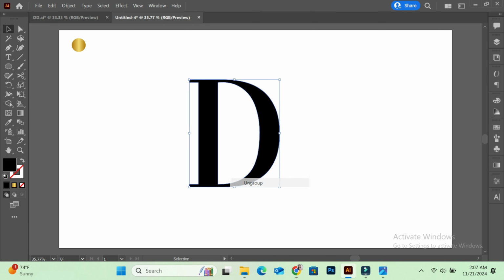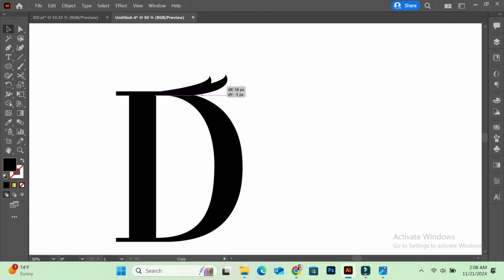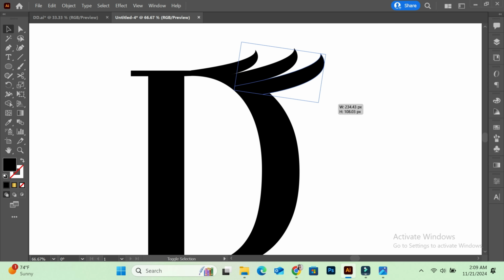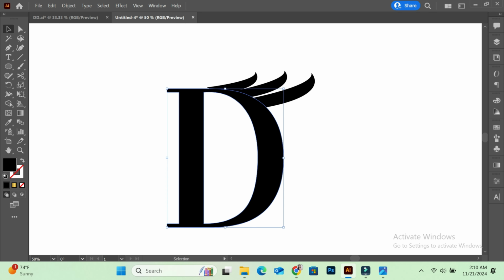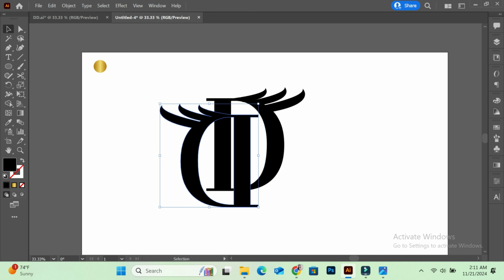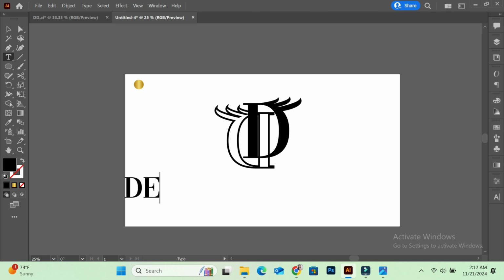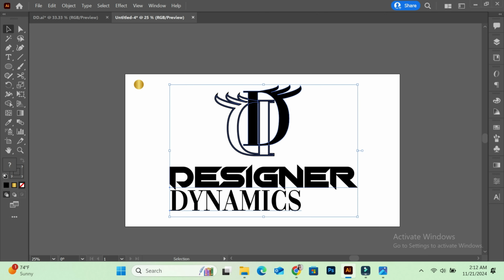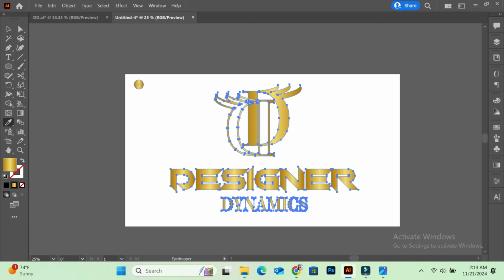Logo Design in Illustrator | Adobe Illustrator Tutorial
logo design illustrator cc
 logo
 logos
 illustrator logo tutorial
 logo tutorial
 how to make a logo
 how to make a logo in illustrator
 illustrator tutorial
 modern logo
 letter logo